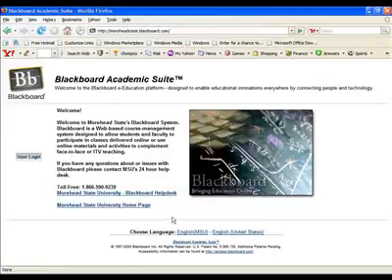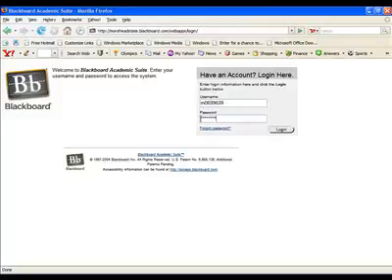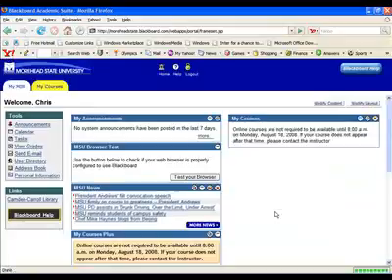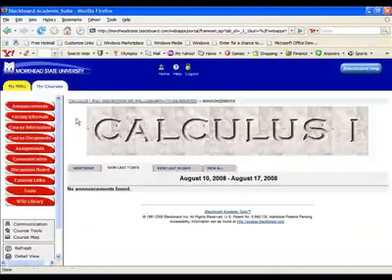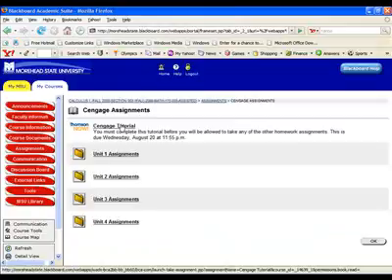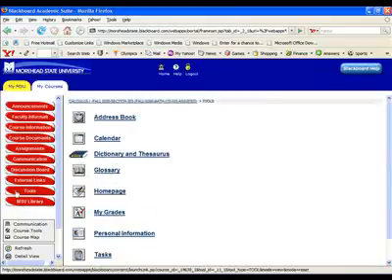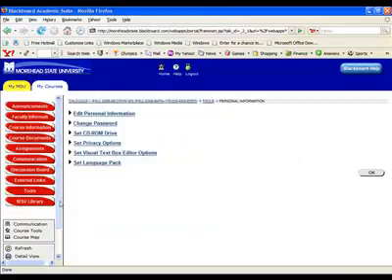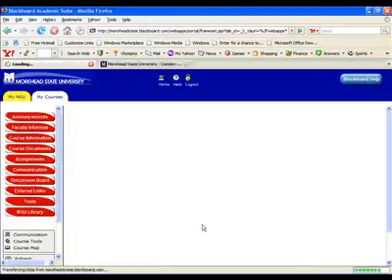Calc I Fall 2008 Intro Video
This video will show you how to get into the Blackboard site for the Math 175-003 class.